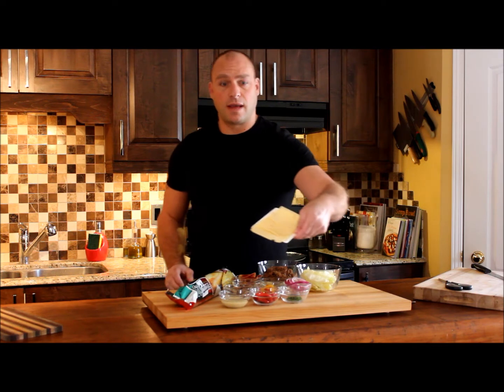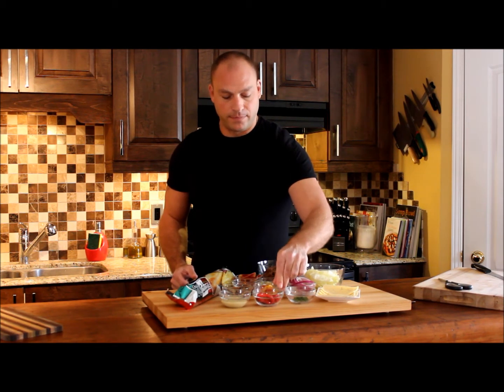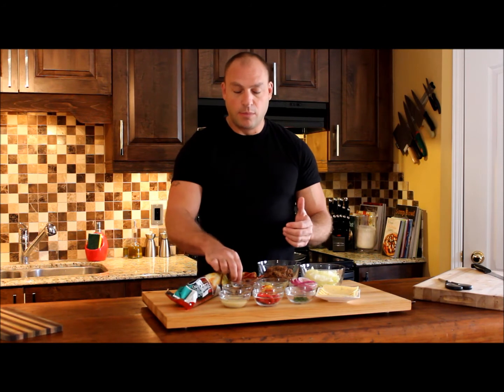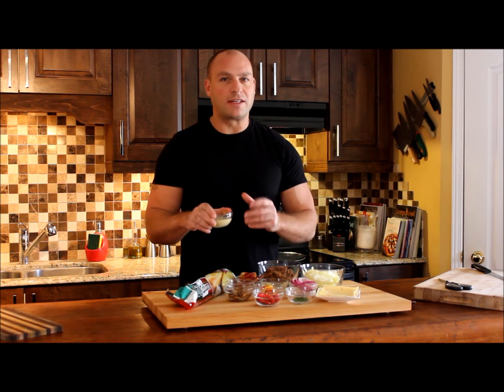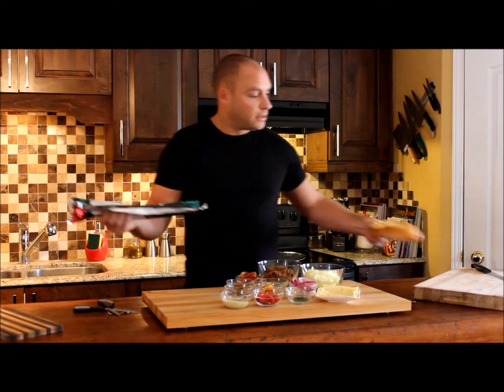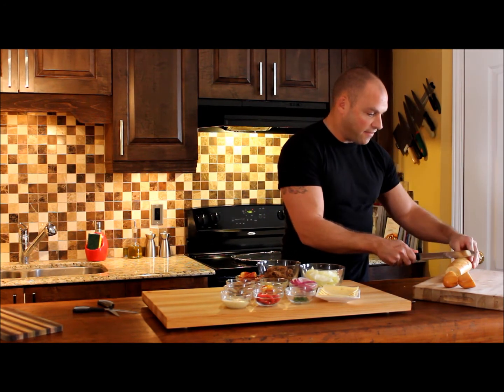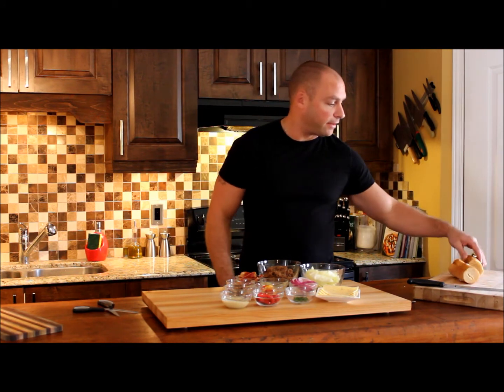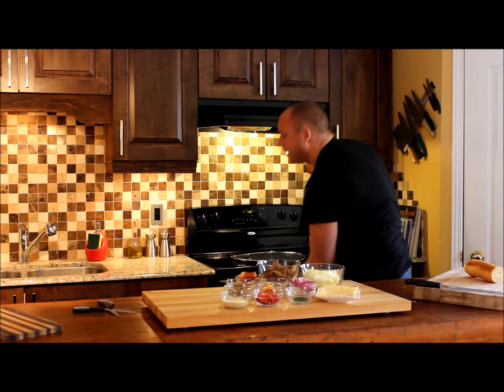Rocky Mountain Roast Beef Sandwich_part1.wmv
The most amazing roast beef sandwich you've ever tried!
Hit this link for the awesome mayo recipe to go with all your favourite deli sandwiches...